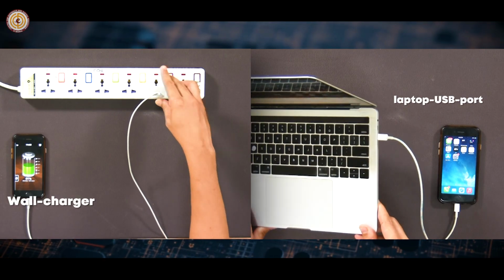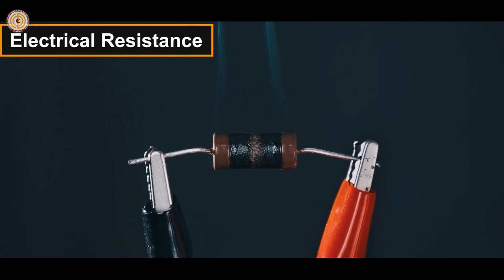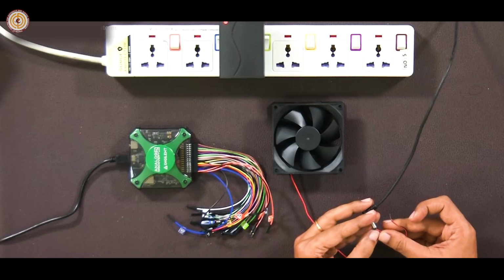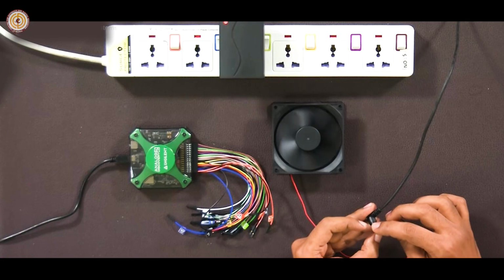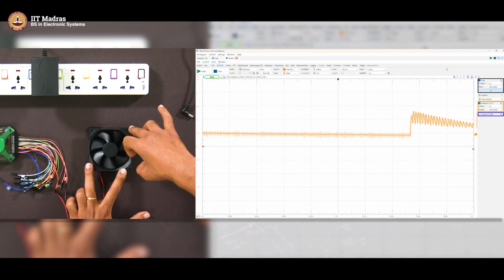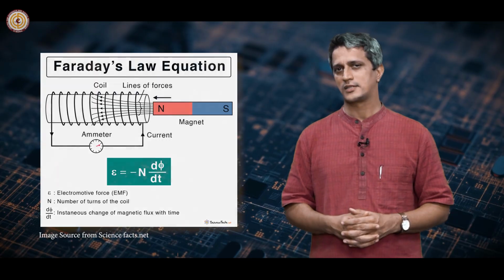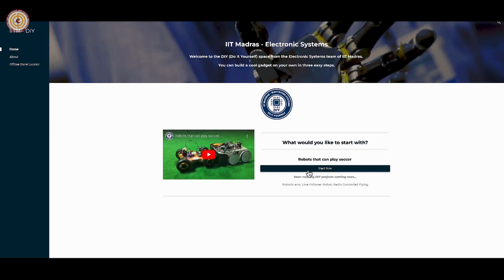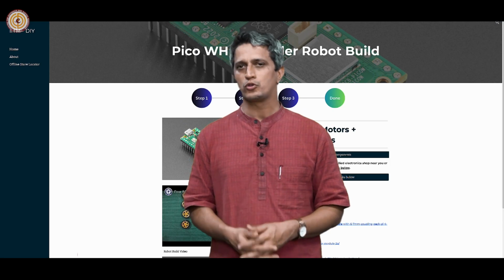An Introduction to Electronic systems